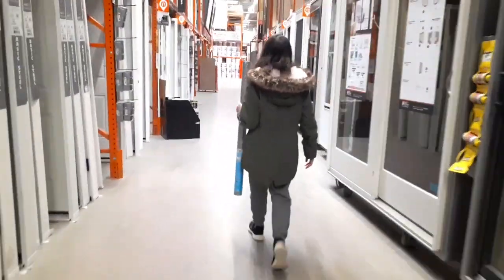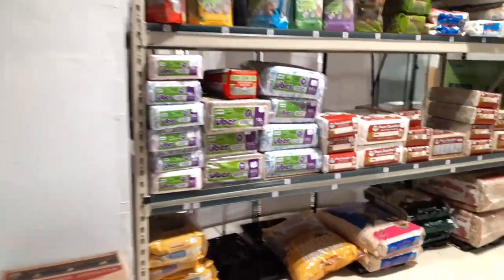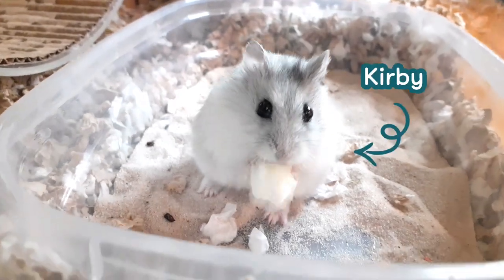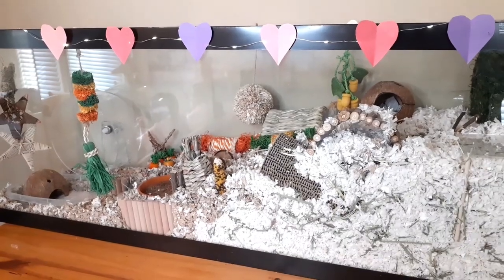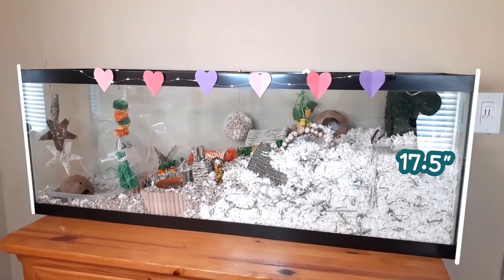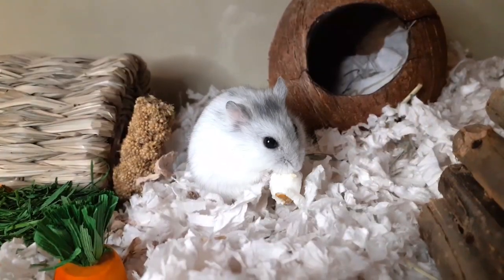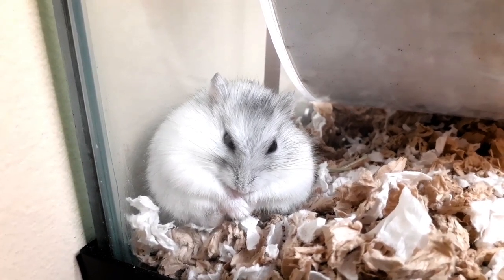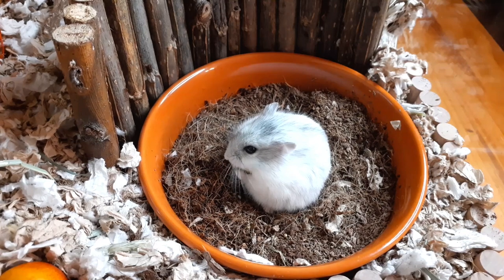Meet Kirby! | My Sister's New Hamster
Hey everyone!
As of February 6th we have a new pet! Meet Kirby, my sister's hybrid dwarf hamster!
I think he is the most adorable little poof ball, and I look forward to featuring him more on my channel. 😄

I'm going to be perfectly honest and say I don't know if I've ever actually played any Kirby videogames lol.
I think I tried one out for like 5 seconds but I had no idea what I was supposed to be doing. 😂
My sister had two name options: Yoshi (from Mario) or Kirby.
Now, Mario, there's a video game franchise I'm familiar with!
Back in like 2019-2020 I would play Super Mario Maker 2 like everyday for HOURS on end.
I loved that game.
But then I got a phone in 2020 and started this YouTube channel in 2021 so I just didn't have any time for Super Mario Maker 2 lol.
I actually tried to come back to the game but It's pretty dead now.
The basic premise of the game is to make your own playable levels and share them with the Mario Maker 2 community.
But, a bunch of people left the game for whatever reason, and it hasn't been updated in years.
Bummer.
Looking back I only spent like 6-8 months playing the game or something.
Yet, it felt like such a long time back then. 😅
I still like Mario games, just haven't played Super Mario Maker 2 in a good while.
Like, Luigi's Mansion 3, now THAT is a fun game.
I played it over twice.
The story mode is pretty short but it's still enjoyable.
Um, I'm not really sure why I felt to need to spill my entire Mario videogame life story here, but hope you enjoyed??
Haha anyways, the point was that I think my sister picked a super cute hamster name!